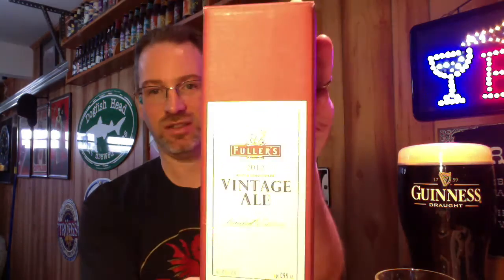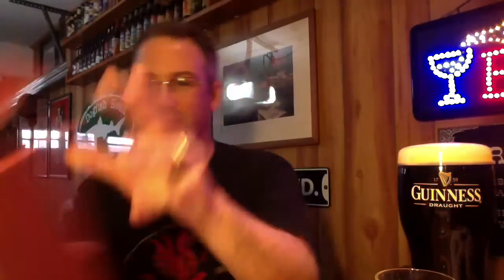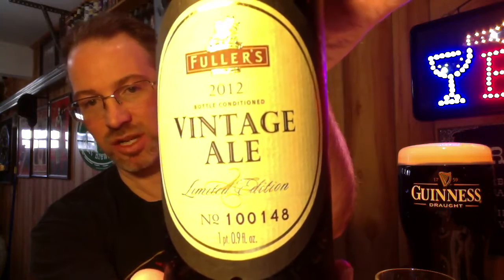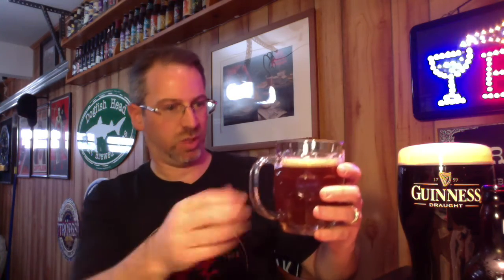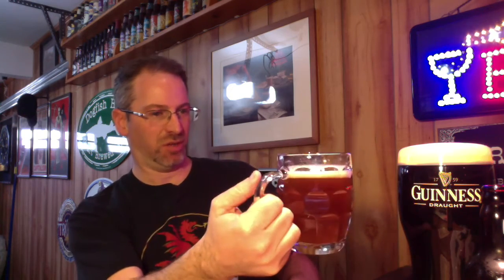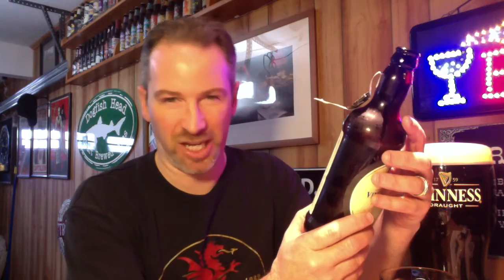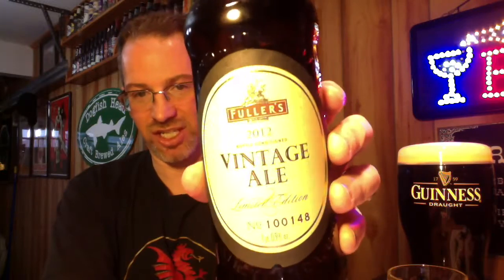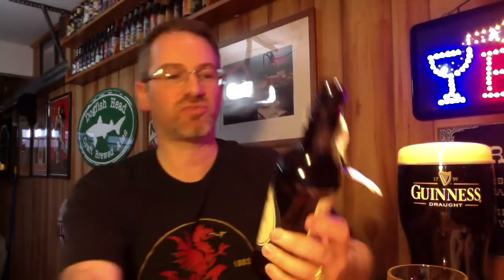Fuller's Vintage Ale 2012, Review #248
This is the first of my 4-part Fuller's Vintage Series, reviewing the 2012, 2013, 2014 and 2015 editions. Up first is 2012, on boasts a great spicy, earthy character, with oak notes and a touch of whiskey creeping in at the end.